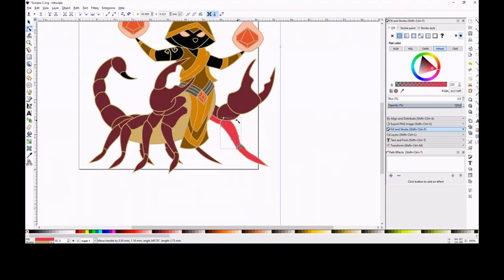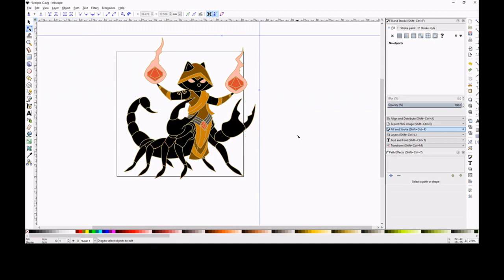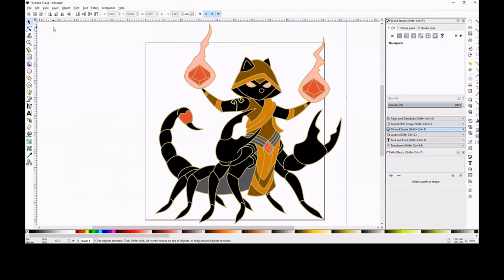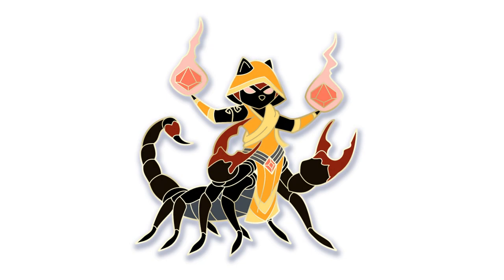Designing the Scorpio Zodiac Cat (Scorpion Priestess) Hard Enamel Pin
I talk through the inspiration of my Scorpio Zodiac Cat pin design.  This is a chimeric design similar to a centaur.  But instead of a horse we have a scorpion and instead of a human we have an anthropomorphic kitty!

I designed this pin using Inkscape, which is free and open source software.  You can download Inkscape at inkscape.org